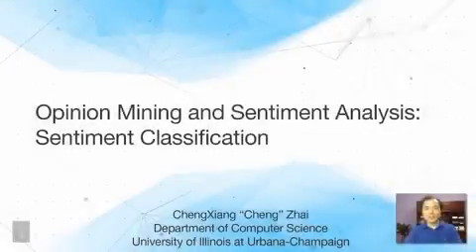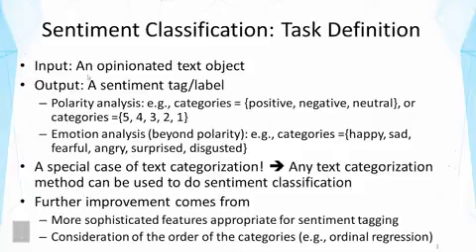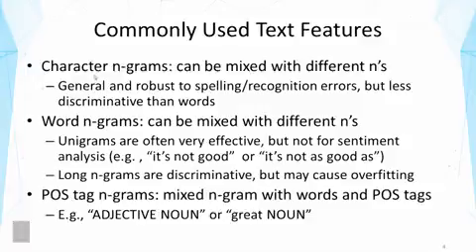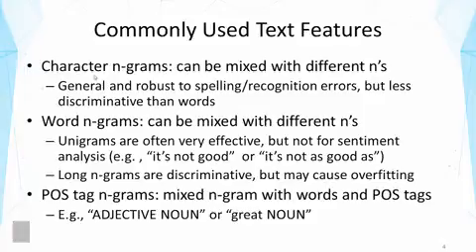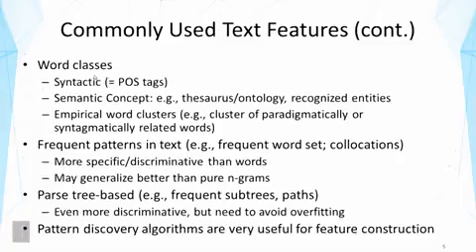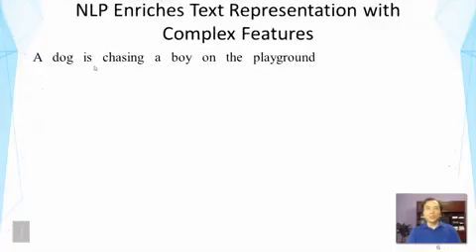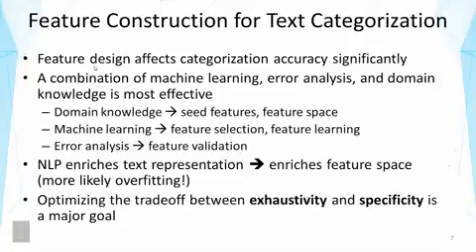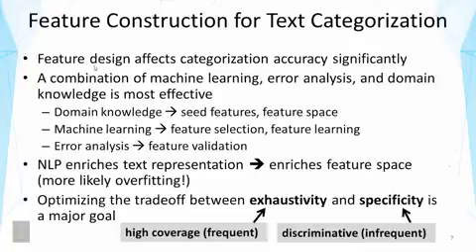DATA MINING 3 Text Mining and Analytics 5 6 Opinion Mining and Sentiment Analysis Sentiment Clas